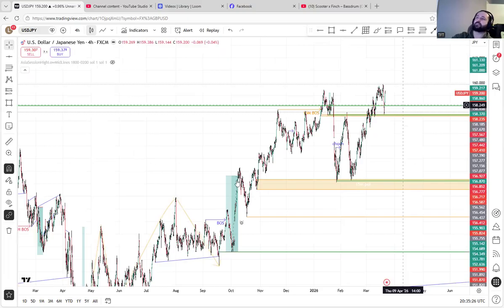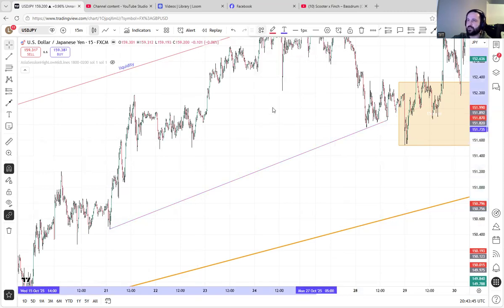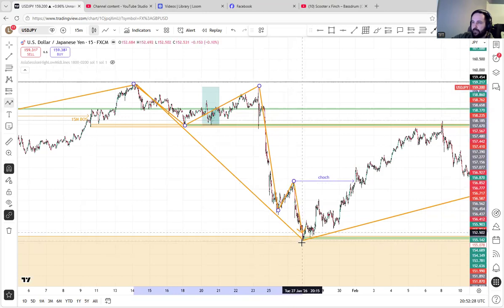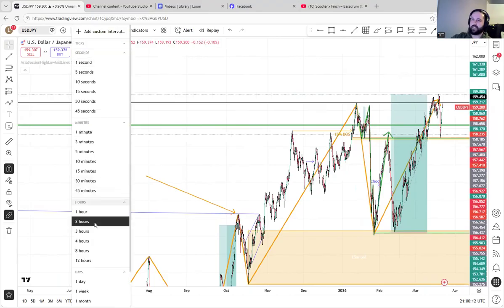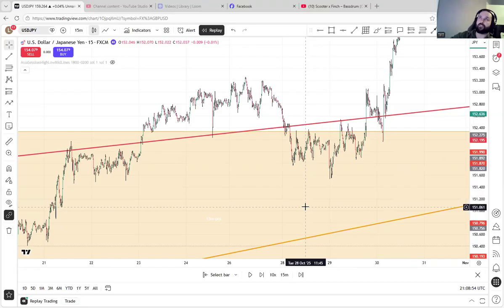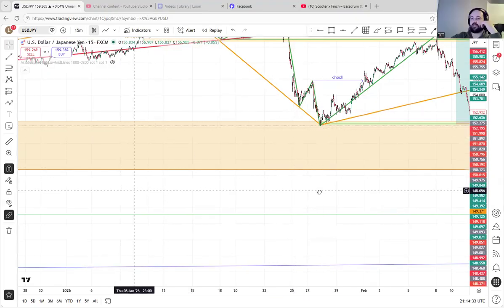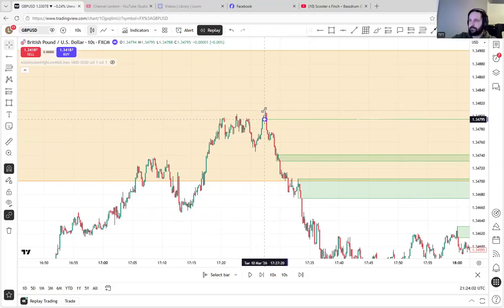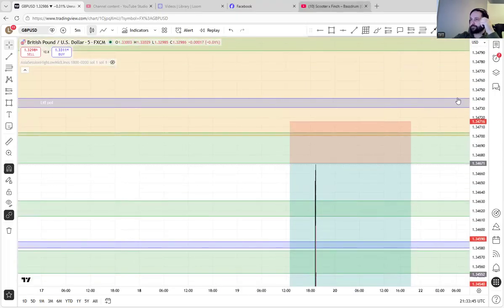TFT LIVE 22/03/26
putting it all together ( i think i can do better but will do that another time )
a continuation from last weeks live
also covered a sell that presented itself on GBPUSD after talking about it from the live 2 weeks ago.